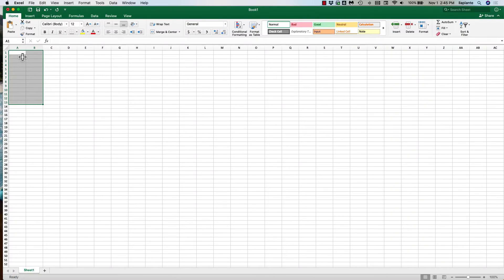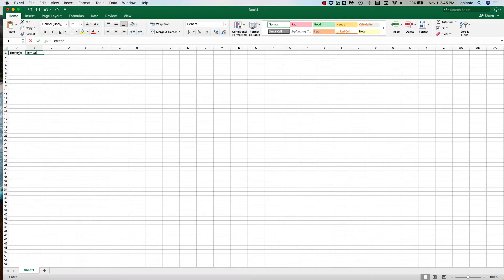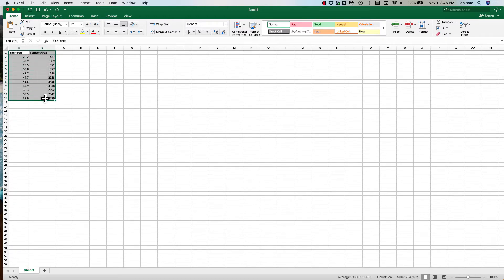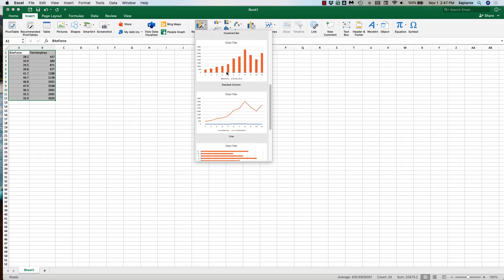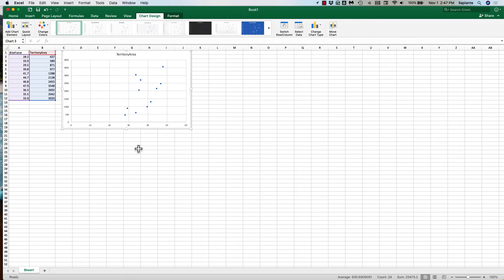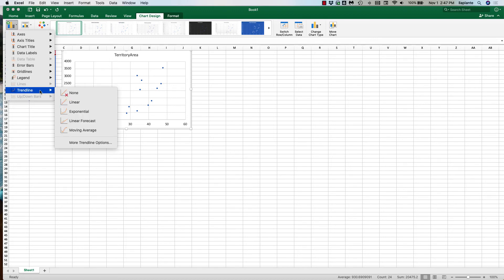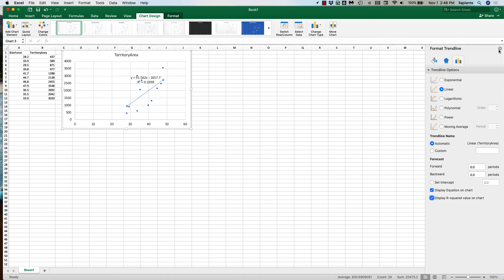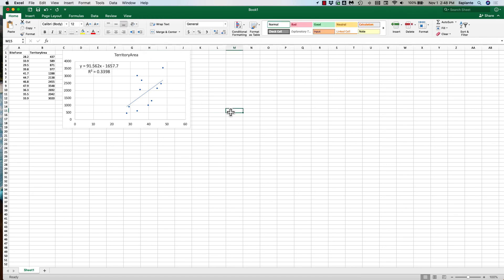Excel: Create a scatterplot with regression line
A quick tutorial on how to create a scatterplot in Excel (Mac version). This tutorial also shows how to add a best-fit line (regression line) and R2 value.